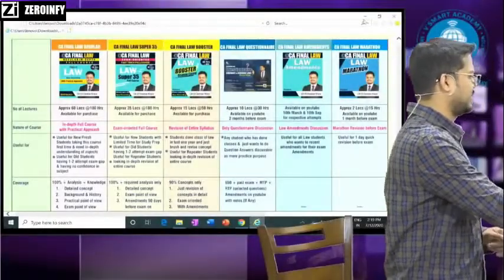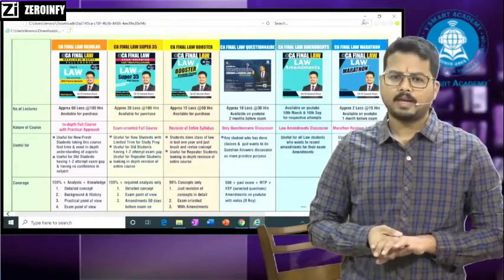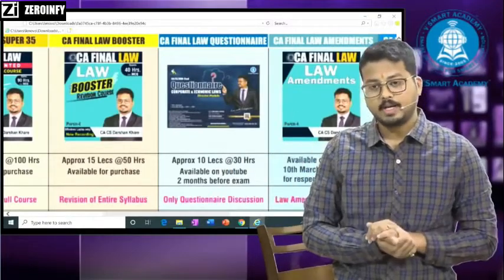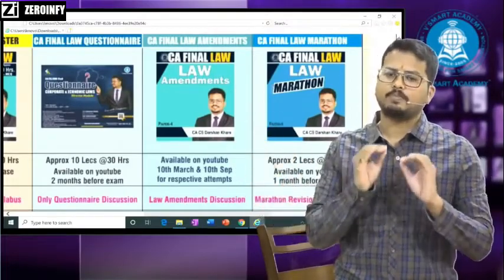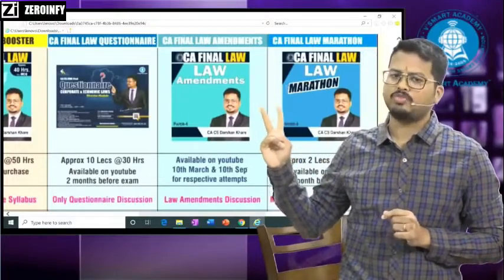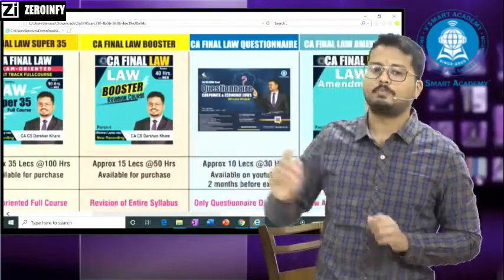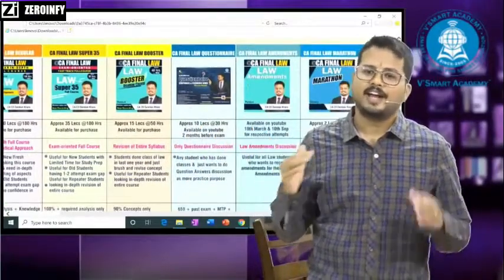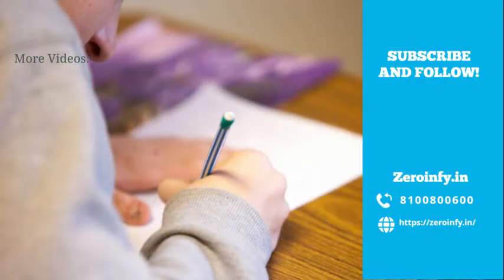CA Final Law Information For NOV 20 / May 21 Amendments, Fast Track, Booster, Regular Course, Q&A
Visit our portal, Zeroinfy.in to buy complete video lectures of CA DARSHAN KHARE Sir. Best Price Guaranteed.

Or students can just search CA DARSHAN KHARE on our website.